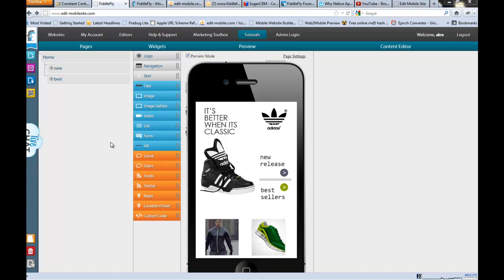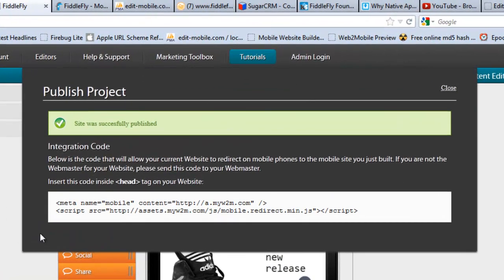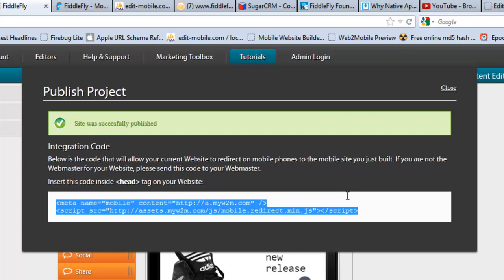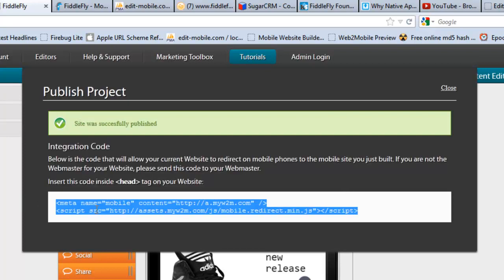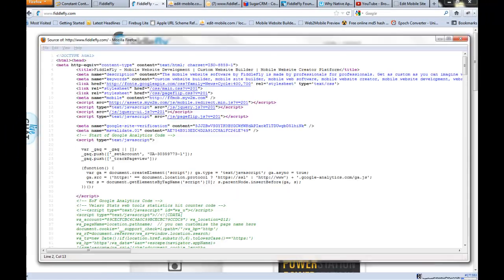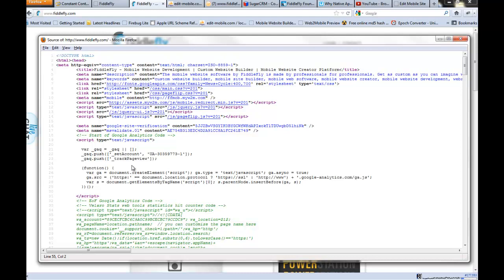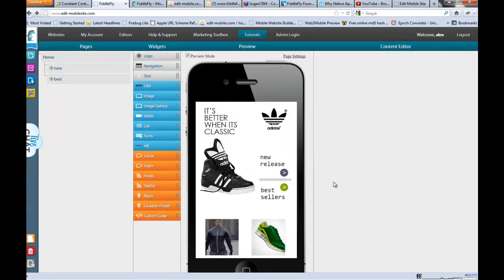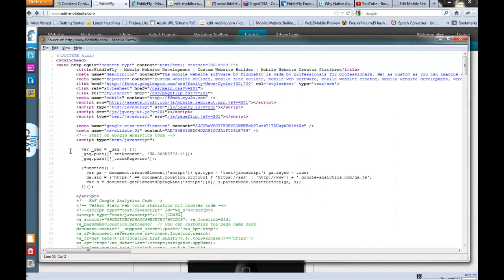FiddleFly - Inserting a Mobile Redirect Code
After your mobile site is designed and published, you will want to insert a redirect code into your desktop site that will automatically send visitors using mobile devices to your new mobile site. This is as easy as copy and pasting the automatically generated code from our interface into the source code on your desktop site.